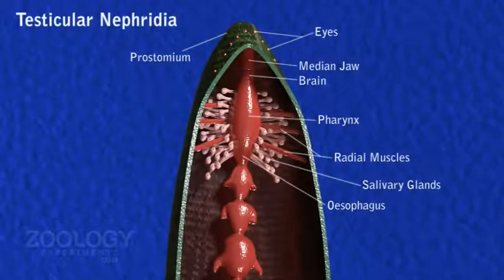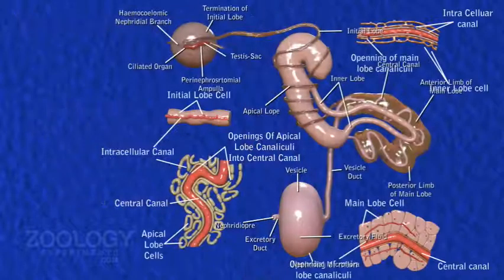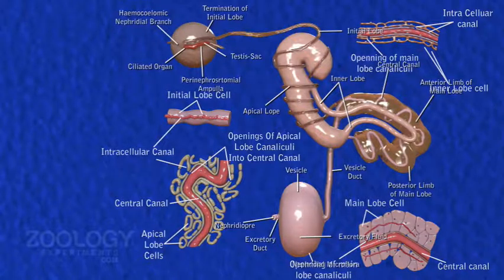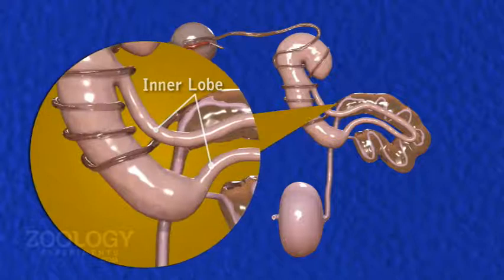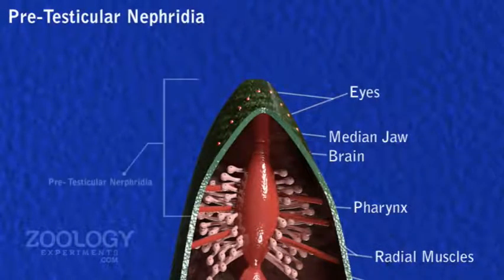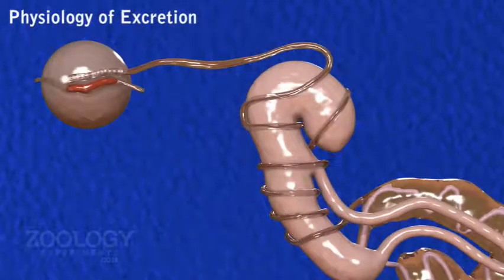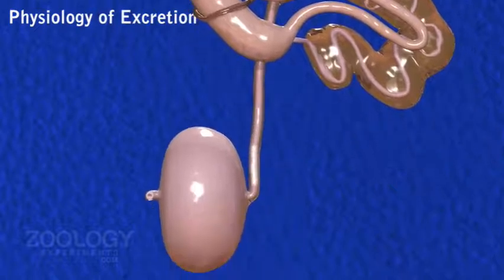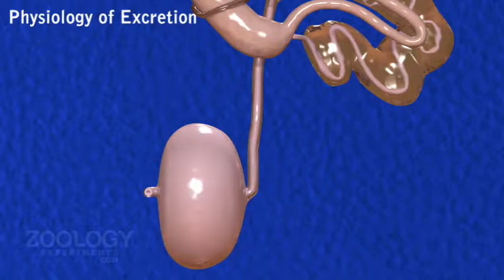Leech: excretory system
Module Name: Leech: excretory system